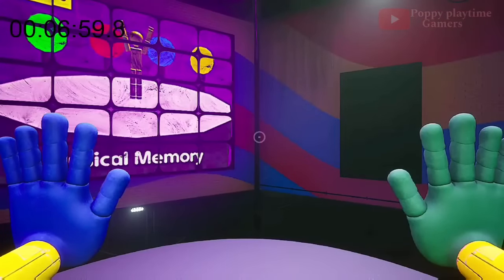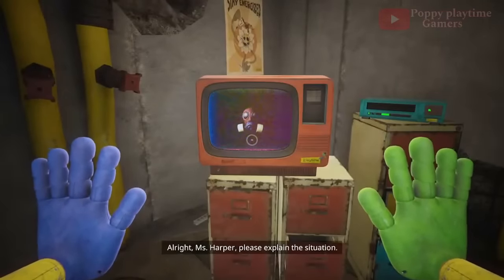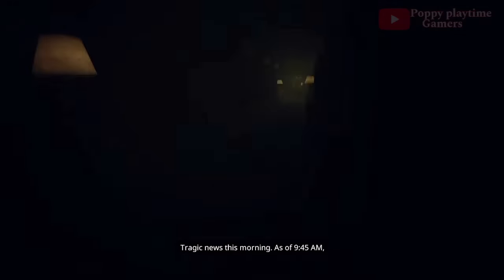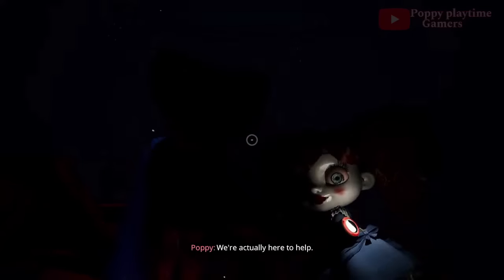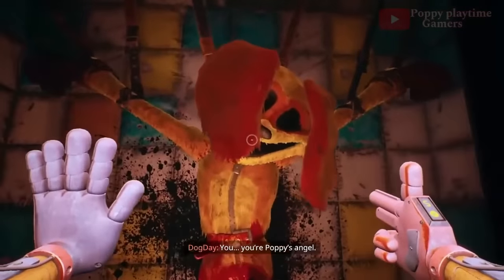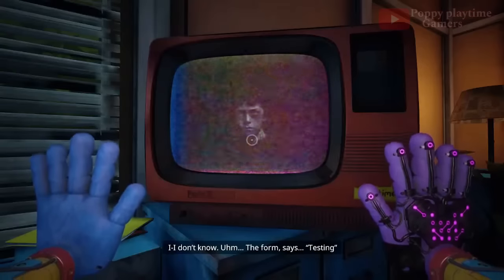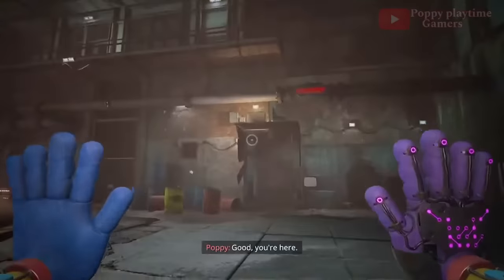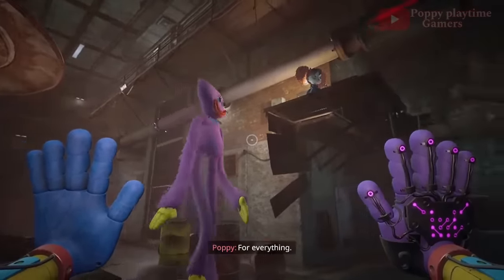Poppy Playtime: Chapter 1 2 3 & 4 - Full Gameplay Walkthrough + ending No Commentary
! POPPY PLAYTIME CHAPTER 4 IS NOT AN OFFICIAL GAME, IT IS A FAN MADE !

Poppy Playtime: Chapter 1 2 3 \u0026 4 - Full Gameplay Walkthrough   ending No Commentary, poppy playtime, poppy playtime chapter 3, huggy wuggy, poppy, poppy playtime chapter 3 full game, catnap, poppy playtime chapter 3 gameplay, poppy playtime chapter 2, poppy playtime chapter 1, full game, how to beat, puzzle, poppy playtime chapter 3 full gameplay, poppy playtime chapter 3 trailer, lets play, no commentary, poppy playtime chapter 2 full game, poppy playtime chapter 4, poppy playtime chapter 4 trailer, poppy playtime chapter 4 full game, poppy playtime chapter 3 dog day, poppy playtime chapter 4 release, poppy playtime all jumpscares, game, poppy playtime all chapters, poppy playtime chapter 3 full gameplay playthrough, poppy playtime chapter 3 no commentary, poppy playtime chapter 1 full game, poppy playtime all chapters full walkthrough, poppy playtime chapter 1 2 3, poppy playtime 3, huggy, all chapters, chapter 1, chapter 2, chapter 3, ending, solution, how to solve, poppy playtime: chapter 1 walkthrough, poppy playtime full movie, poppy playtime: chapter 3 walkthrough, poppy playtime: chapter 2 walkthrough, poppy playtime: chapter 1, poppy playtime: chapter 2, poppy playtime: chapter 3, popy playtime all chapters, poppy playtime: chapter 1 + 2 +3 - full gameplay walkthrough, poppy playtime 1 2 3, poppy playtime chapter 123, poppy playtime 123, poppy playtime chapter 1 2 3 full game, poppy playtime 1 2 3 full game, poppy playtime chapter 1-3, poppy playtime chapter 3 walkthrough, poppy playtime full game walkthrough, poppy playtime all chapters full gameplay, poppy playtime gameplay, poppy playtime 2024 gameplay, poppy playtime all chapters gameplay, poppy playtime 1-3 gameplay, poppy playtime chapter 1-3 full gameplay, poppy playtime chapter 3 all collectibles, poppy playtime 3 all collectibles, poppy playtime all chapters all collectibles, poppy playtime full gameplay 100% walkthrough, poppy playtime 100% walkthrough, poppy playtime game, iulitm, poppy huggy wuggy, poppy playtime chapter 3 part 1, poppy playtime chapter 1 + 2 + 3 full game, poppy playtime all 3 chapters in one video, poppy playtime chapter 1+2+3 full gameplay, poppy playtime chapter 3 full gameplay walkthrough,

poppy playtime chapter 1 2 3 4 full gameplay free
poppy playtime chapter 1 2 3 4 full gameplay part
poppy playtime chapter 1 2 3 4 full gameplay
poppy playtime chapter 1 2 3 & 4 mobile full gameplay
poppy playtime chapter 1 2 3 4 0
poppy playtime chapter 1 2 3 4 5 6
poppy playtime chapter 1 android
poppy playtime 3 mobile
poppy playtime full game chapter 1 and 2 mobile
what is the playcare in poppy playtime